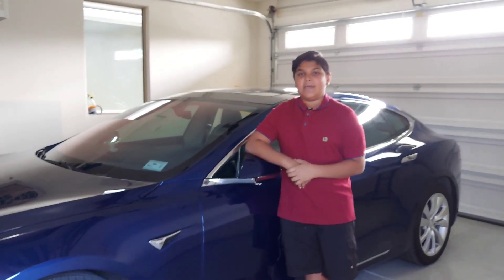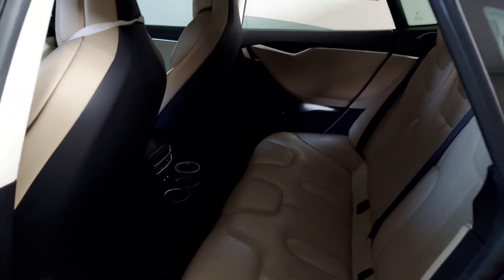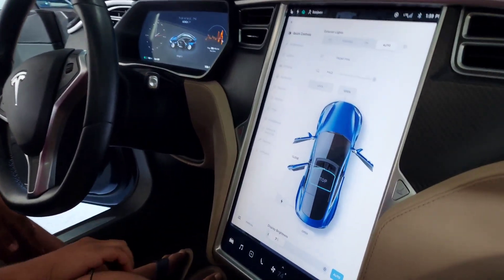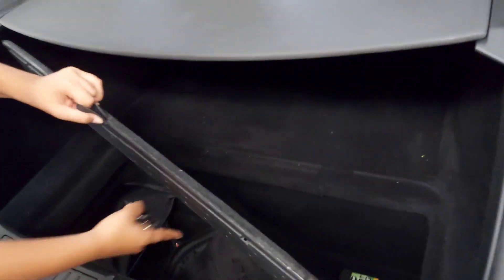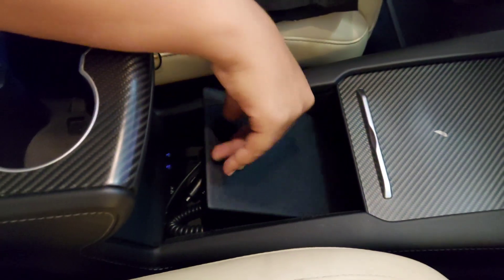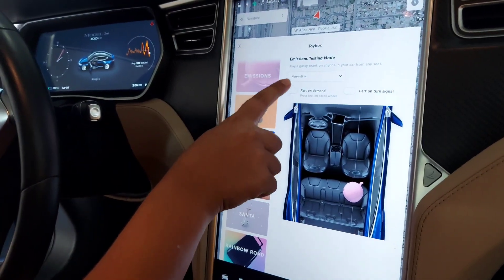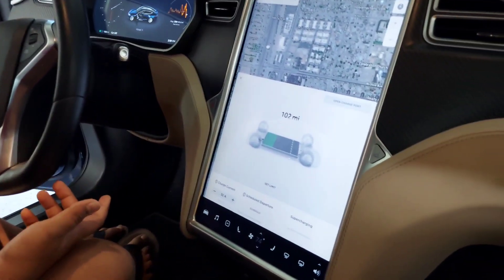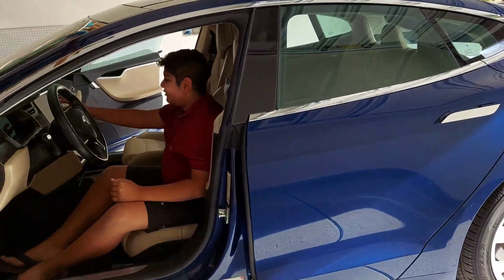My brother's New Car 🚗 || 2017 Tesla Model S 100D || Tesla Autopilot || Stunning Car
Hi friends,

INDIAN MOM LIFE!!

Hello guys,  in this video all about My brother's  New Car ... It's Tesla model S 100D ...  my Nephew will explain about Car 🚗 in this video ...  hope you guys enjoy the video , please like share and subscribe 🙏 😊
It's Autopilot car :

Autopilot advanced safety and convenience features are designed to assist you with the most burden some parts of driving. Autopilot introduces new features and improves existing functionality to make your Tesla safer and more capable over time. Autopilot enables your car to steer, accelerate and brake automatically within its lane .

Major options:

Leather seats, Sunroof/Moonroof, Navigation System,  Alloy Wheels, Bluetooth,  Backpack Camera, Blind Spot Monitoring,  Premium Package,  Heated Seats .

INDIAN MOM LIFE!!